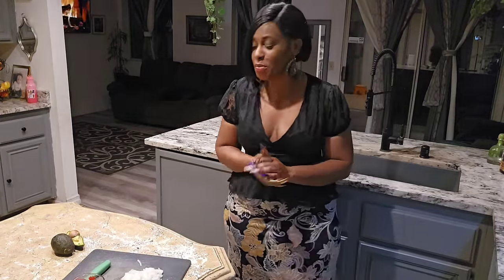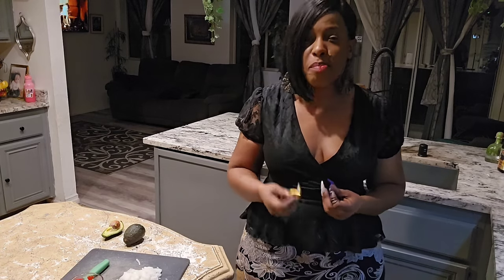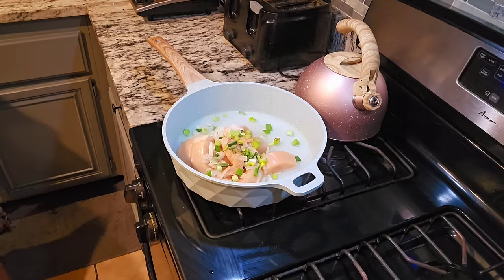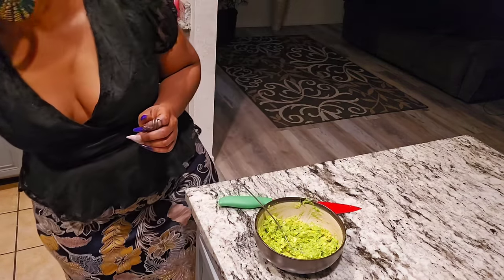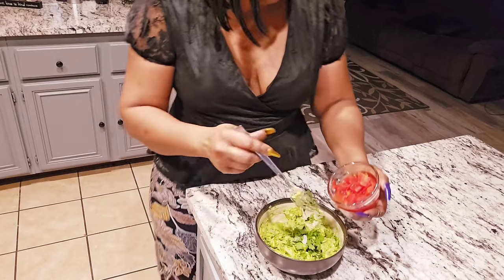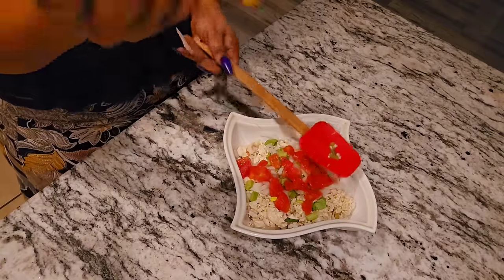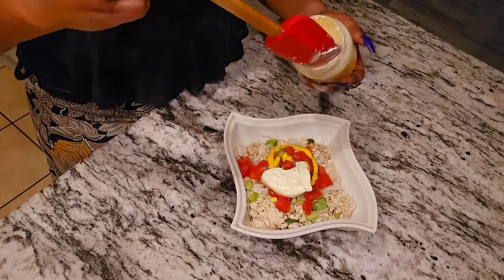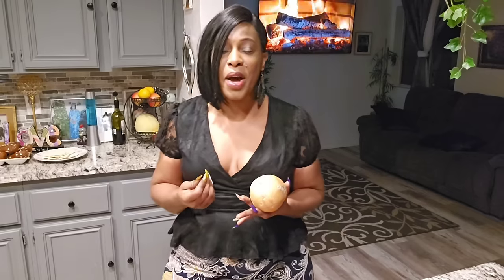Best Chicken Salad, Guacamole, Jicama, and more. Movie night with the fam.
Enjoy some very tasty finger foods I have made for you. Super easy and Super tasty. How to make the best guacamole. How to make the best chicken Salad.